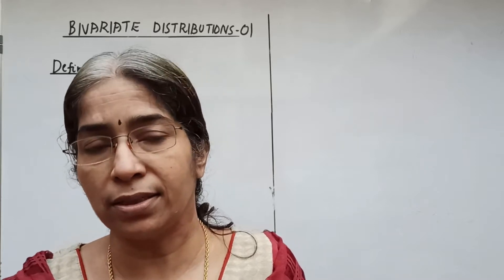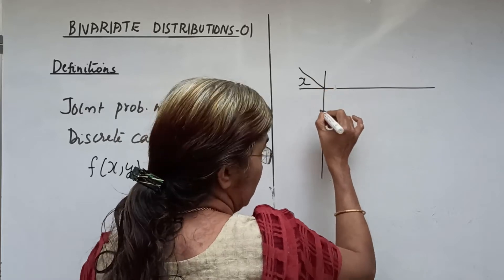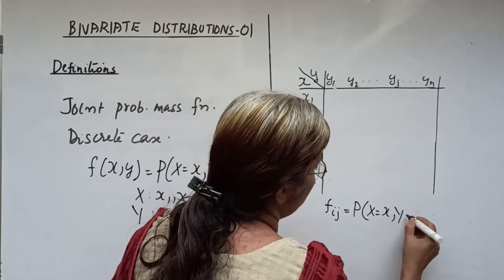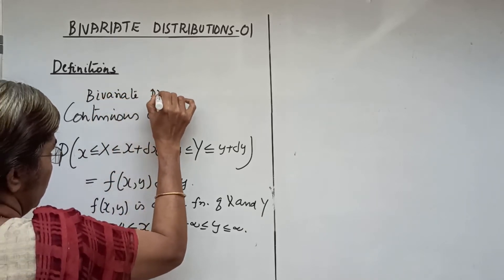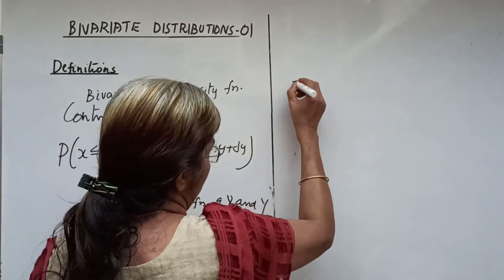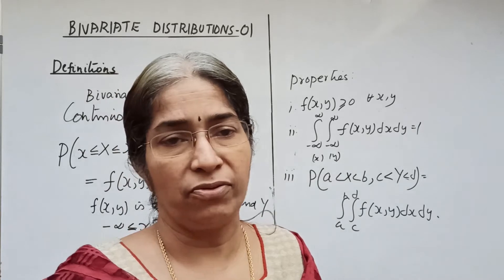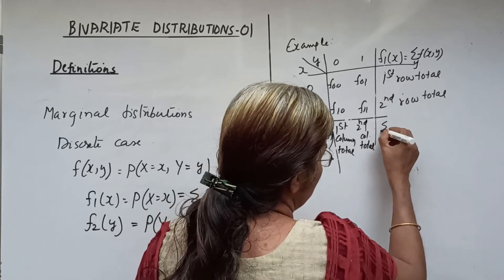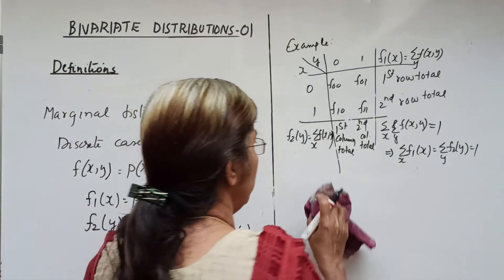Bivariate Distributions-01: Definitions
Statistics Bivariate Distributions-01: Definitions by Renuka Raja, Sakthan Thampuran College of Mathematics and Arts, Thrissur, Kerala